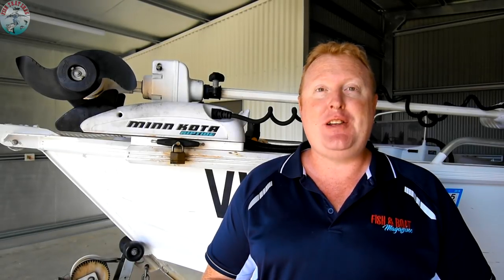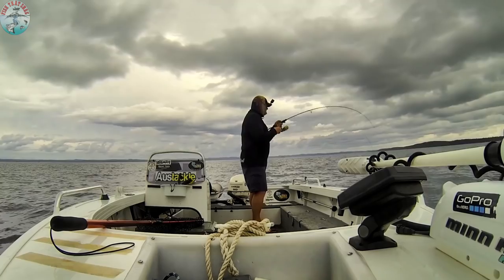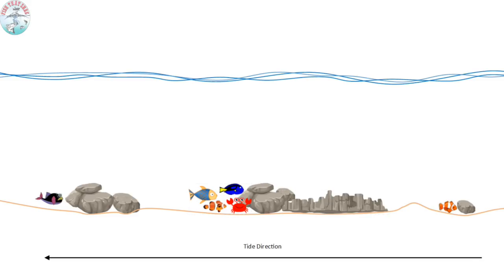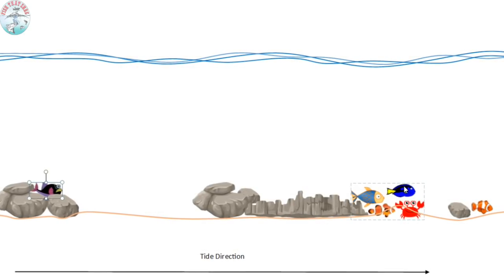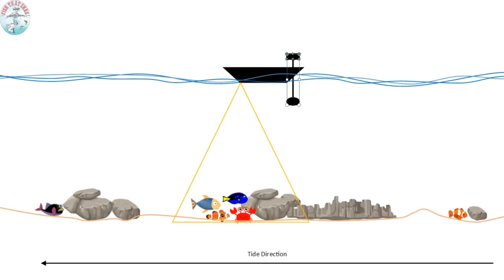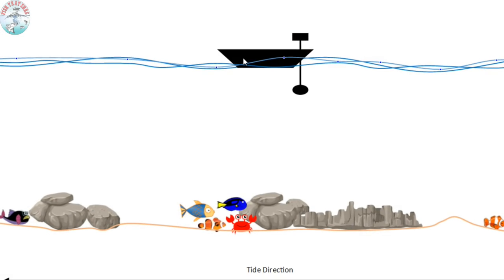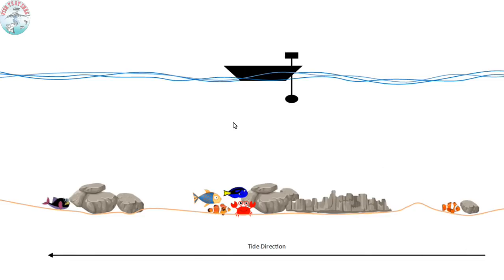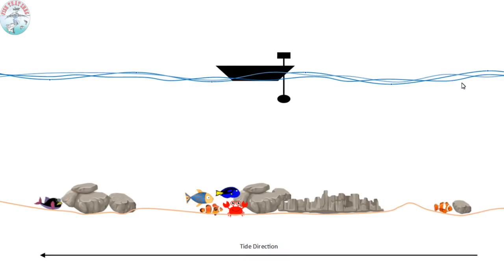Fishing Shallow Reefs in Hervey Bay - Jigging up Dinner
Jigging up dinner by fishing shallow water reefs around Hervey Bay. I detail tactics and techniques for those fisher folk wanting some reef species for dinner.

(These are affiliate links, if you purchase an item using one of these links Fishing Boating Exploring may receive a small commission which helps us to continue making content, so thank you.)

All footage & editing completed by Luke Fitzpatrick using GoPro 8, 9 & GoPro Max & DJI Mavic Pro, edited using Cyberlink Director.

Including some great catch and cook, fishing tips and fishing fails. We cover the basics even provide a few gps marks, guides for fishing knots and soft plastics 'how to videos'. All filmed in the wild on this wonderful planet of ours.